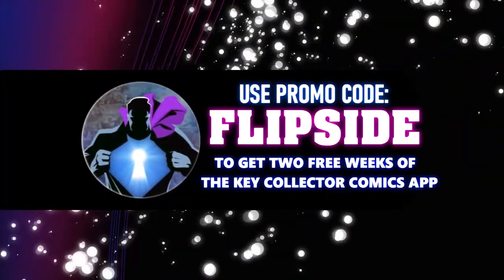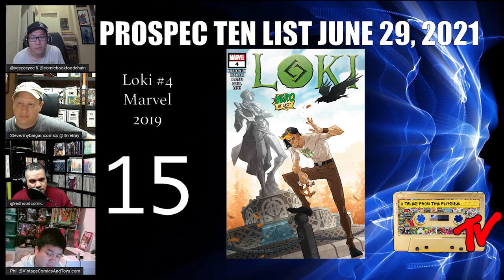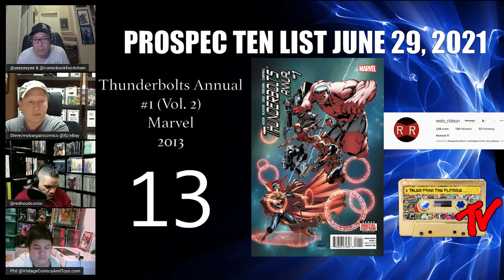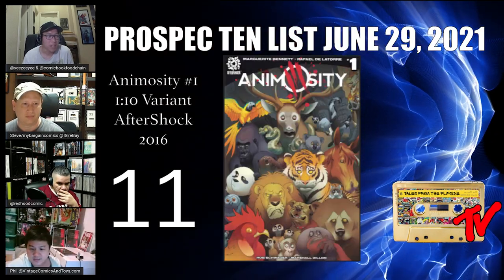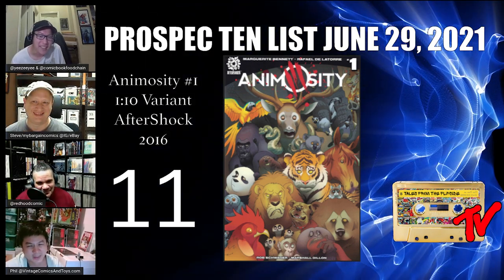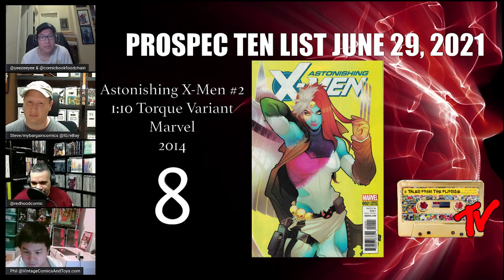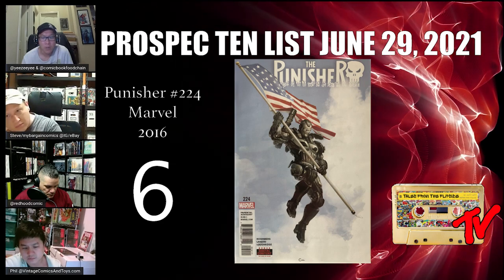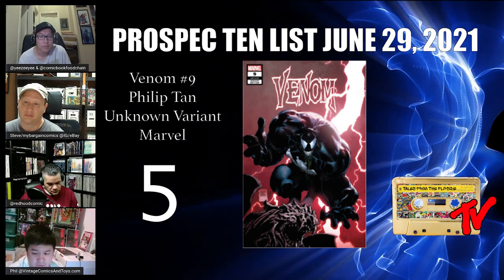The Pro Spec List | June 29 2021 | Modern Comic Book Speculation